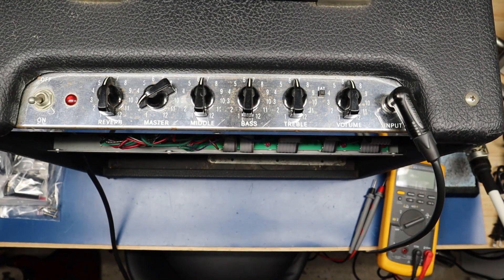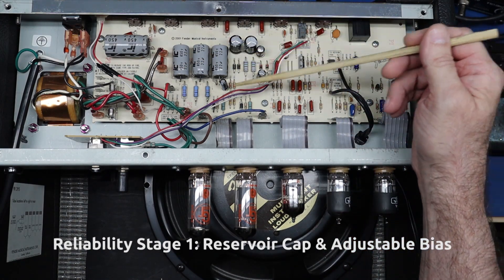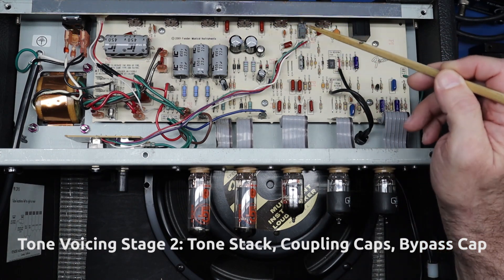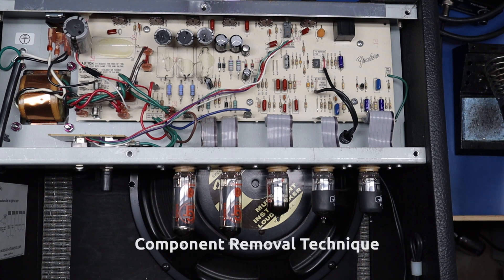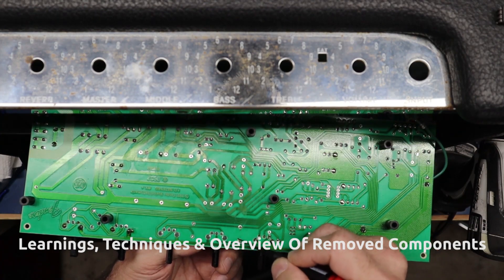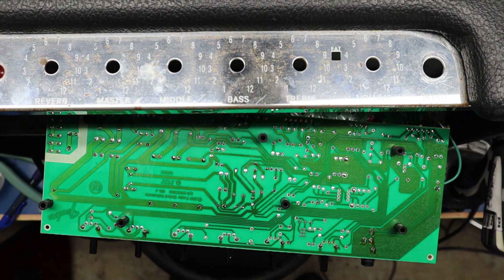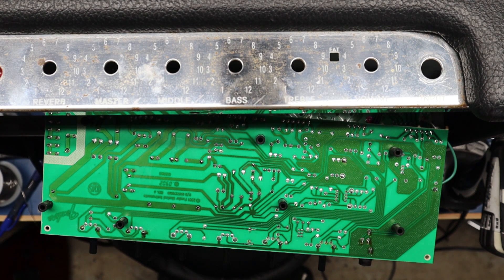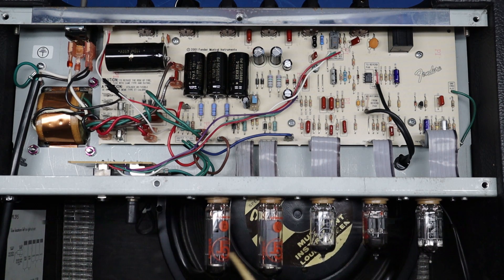Fender Blues Jr - Everything You Need To Know About Reliability And Tone Voicing!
Join me in this highly detailed step-by-step implementation of Pro Amp Solutions Fender Blues Jr modifications for road worthy reliability and greatly improved voicing. Watch this complete video from end-to-end and be enlightened. Eye candy and tone that will bring a smile. The results sound outstanding. Love Your Tone!

Following are the reliability and tone voicing stages and associated component details for the cream board...

I am happy to make a custom kit of the Pro Amp Solutions Blues Jr reliability and tone voicing components.

RELIABILITY:

Stage 1: Filter Cap Replacement & Adjustable Bias – ESSENTIAL!
 C25: 47uF 450V F&T Axial Electrolytic (100uF for Stage 1 Tone Voicing)
 C26, C27, C28: 22uF F&T 500V Axial Electrolytic
 C30, C32: 470uF 50V Nichicon Radial Electrolytic 5mm Lead Spacing
 C31, C34: 220uF 25V Nichicon Radial Electrolytic 5mm Lead Spacing (NOTE OF CAUTION - C34 POLARITY IS INCORRECTLY MARKED ON THIS VERSION OF THE CREAM BOARD, NEGATIVE SHOULD BE TOWARDS THE BOTTOM OF THE AMP - This was the root cause of the blown top of this cap when the amp came into Pro Amp Solutions - it was installed backwards, I replaced the 15V Zener and the 220uF with the correct polarity and that cleared up the problem.
 R52: 50K 10-Turn Potentiometer

Stage 2: Speaker Cable & Input Jack
 Jack: Switchcraft Type 12A
 Speaker Cable: Neutrik or Amphenol Right Angle Plug & 18AWG Stranded Wire Soldered To Speaker

Stage 3: Replacement Tube PCB
 There are multiple options available, here is one…

TONE VOICING:

Stage 1: Reservoir Cap & Speaker Change
 C25: 100uF 450V F&T Axial Electrolytic
 Speaker: Your Preference, My Favorite: Scumback BM75-8-25W

Stage 2: Tone Stack, Coupling Caps, Bypass Cap & Plate Resistors
 C6: .1uF 400V Polypropylene Film
 C3: 250pF 500V Silver Mica (Not A Value Change, A Better Cap For The Application)
 R11: 82K 1/2W Metal Film
 C2, C8: .022uF 400V Polypropylene Film
 C1: 1uF 25V MOD Axial Electrolytic
 R3, R8, R16, R30: 100K 1W Metal Film (Plate Resistor Noise Reduction)
 R28: 91K 1W Metal Film  (Plate Resistor Noise Reduction)
 R29: 9.1K 1W Metal Film  (Plate Resistor Noise Reduction)

Stage 3: Reverb Tank, Reverb OpAmp, Reverb Return Gain, Remove Treble Bleed
 C23: Remove and Omit (.0033)
 R44: 120K 1/2W Metal Film (180K if you want to swim in Reverb)
 U1: NJM4556 Hi Current Dual OpAmp
 Reverb Tank: MOD 8EB2C1B (Note Mounting Application)

TUBE VOICING RECOMMENDATIONS:
 Power Tubes: TAD  or Tung-Sol EL84/6BQ5
 Phase Inverter: Tung-Sol 12AX7
 1st Preamp Tube: Mullard CV4004/12AX7
 2nd Preamp Tube: Mullard ECC83/12AX7

SUBJECT MATTER TIME SEGMENTS:

0:00 Welcome, Let’s Get Started!
0:10 Reliability Concerns & Tone Voicing
2:14 Before Changes Audio Test
3:35 Initial Inspection: Amp Not Grounded, Leaking Caps
5:08 Reliability Stage 1: Reservoir Cap & Adjustable Bias
6:48 If Your PCB Is Not Cooked Yet, It Will Be!
7:18 Reliability Stage 1 Is Essential!
7:41 Reliability Stage 2: Speaker Cable & Input Jack
8:50 Reliability Stage 3: Replace Tube PCB
10:03 Tone Voicing Stage 1: Reservoir Cap & Speaker Change
11:12 Tone Voicing Stage 2: Tone Stack, Coupling Caps, Bypass Cap, Plate Resistors
12:59 Tone Voicing Stagea 3: Reverb Tank, Reverb OpAmp, Reverb Return Gain
14:39 Tone Voicing With Tubes
14:47 Tone Voicing Overview
16:12 Good Time For Tone Voicing Stage 2 & 3!
17:58 Component Removal Technique
18:14 Look At The Electrolyte Leakage
18:51 Learnings, Techniques & Overview Of Removed Components Part 1
22:03 Turns Out C34 Was Installed Backwards And The 15V Zener Diode Was Failing
22:16 Learnings, Techniques & Overview Of Removed Components Part 2
26:00 Soldering Technique
28:09 Stage 1 Component Population Complete
29:07 Stage 2 Component Population Complete
30:28 Stage 3 Component Population Complete
31:22 Take Care With Input Jack & Potentiometer
33:03 Completed Component Installation Walk Through
34:36 Care And Technique Of Main Board Removal
36:02 Stage 1 Component Overview, Stage 1 Is Essential!
36:28: Stage 2 Component Overview
36:57 Changing Plate Resistors To 1W Metal Film Reduces Noise
37:22 Stage 3 Component Overview
38:19 How To Bias Explained
40:30 Tone Voicing With Tubes Example
41:26 Stage 3 Reverb Tank Installation Technique
42:43 Completed Work Audio Test – Stay Tuned There Is More…
43:52 Completed Work - FAT Audio Test

John